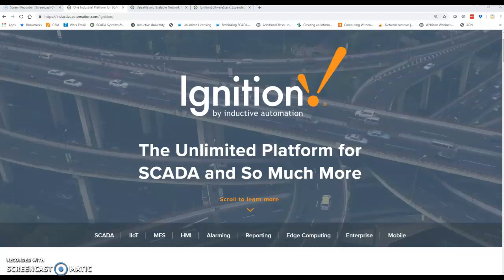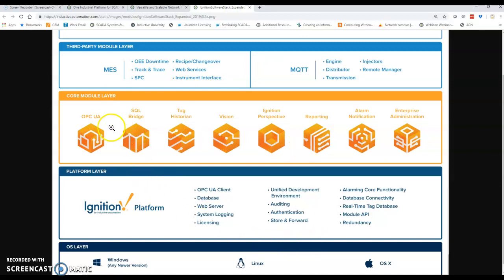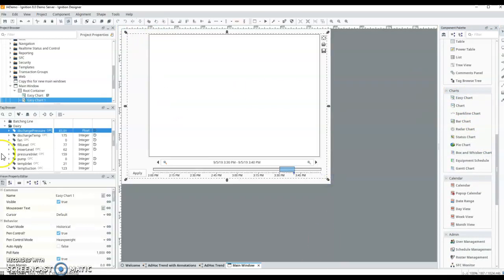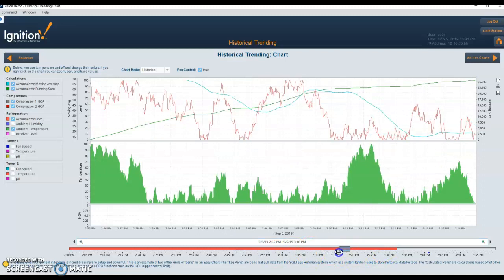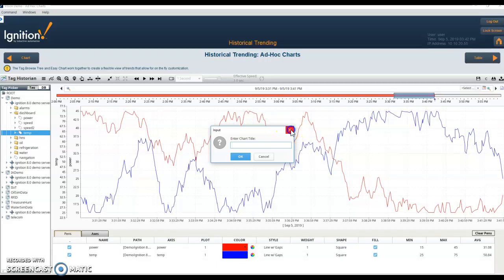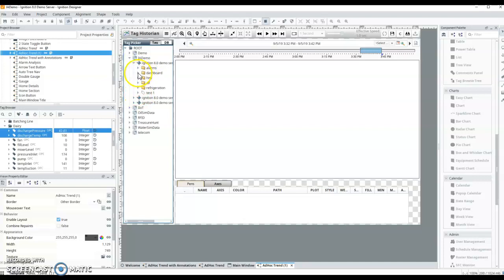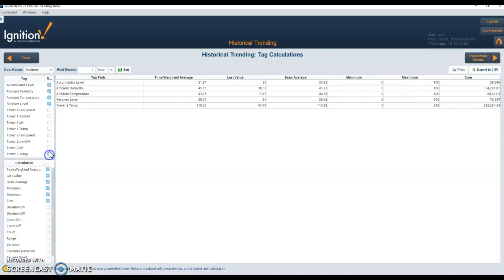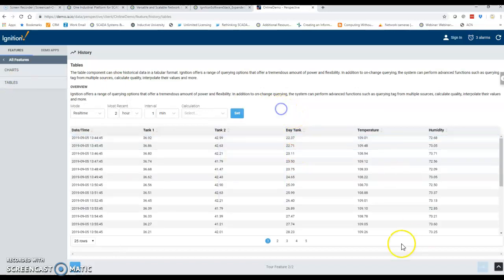Ignition Software Easy Trending Options